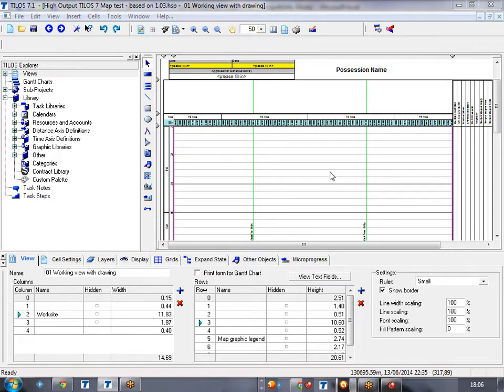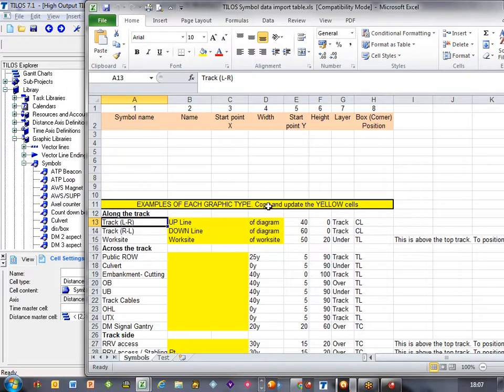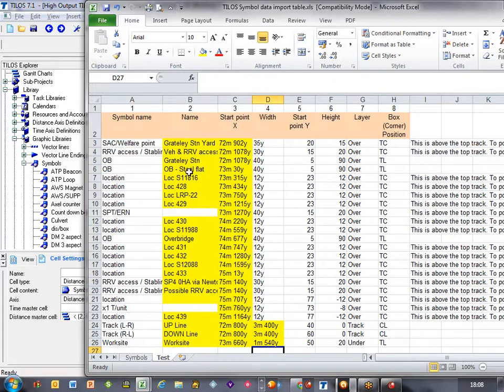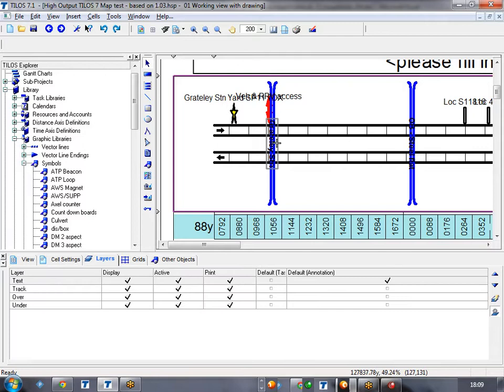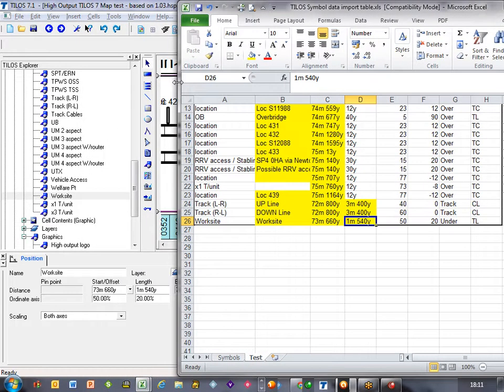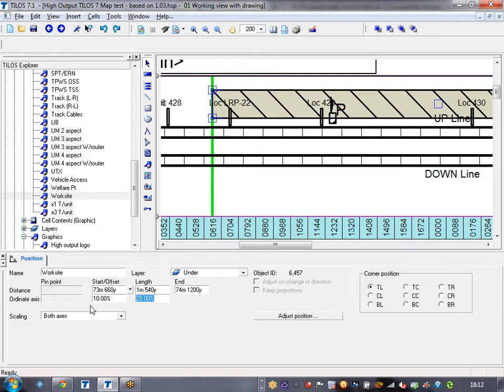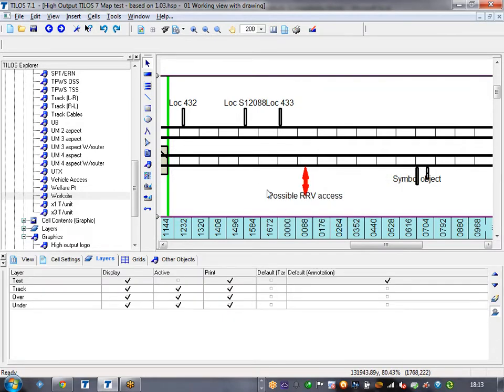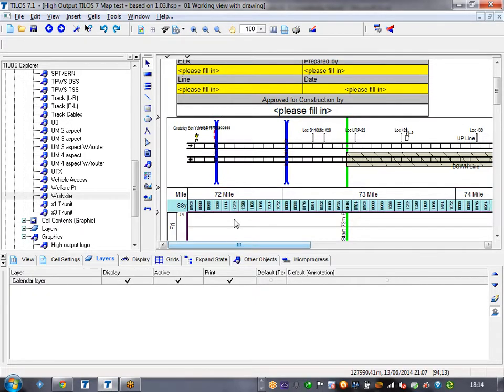High Output - TILOS - Creating a symbol map from values in Excel